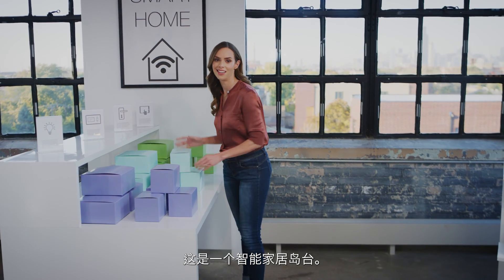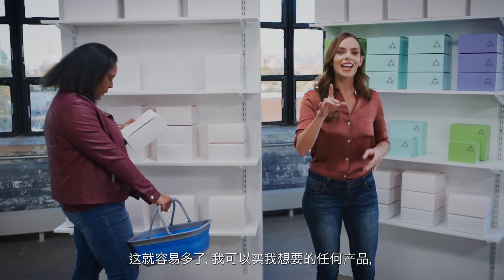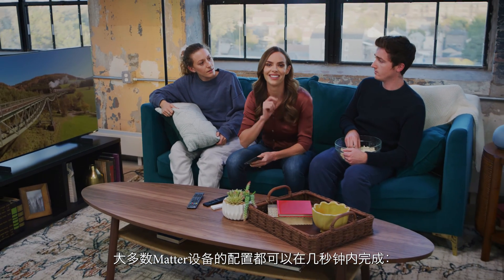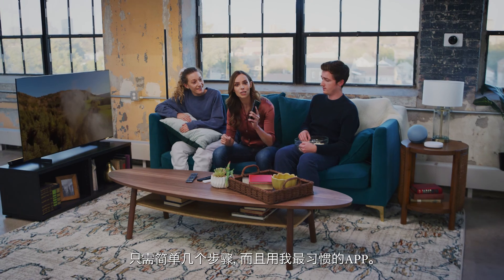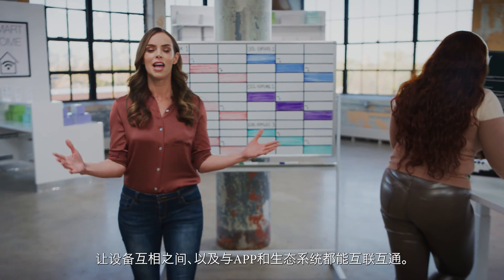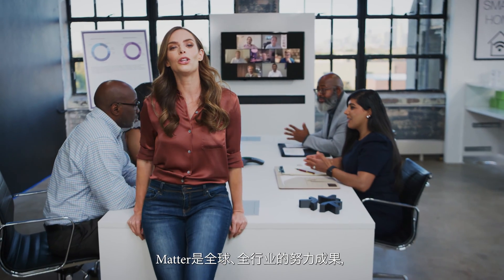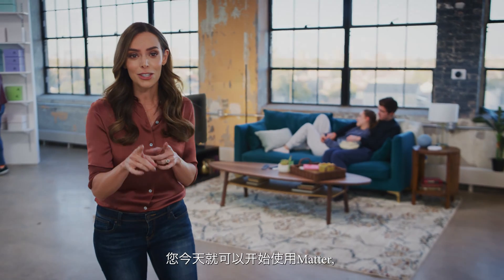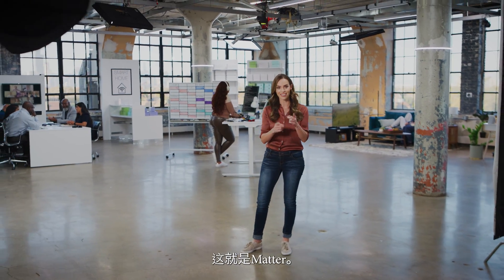Matter: 带给您互联、方便、好用的智能家居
智能灯泡和自动百叶窗对每个家庭都很有用，但要做到这一点，联网产品需要像普通的灯泡和百叶窗一样方便购买和配置。它们本身要十分简单，像其他产品一样在普通货架上就能找到，购买过程也要十分简单，无需请教专家或得自己成为专家。

Matter的出现改变了原有的游戏规则——它让设备的配置变得简单而且一致，也能很好地与家中其他的智能设备一起工作。Matter设备安全性高，能达成人们对产品可靠性和功能的期望，甚至远超预期。家里的每个成员都可以随心所欲地控制他们想要控制的Matter设备，而且使用各自觉得最方便的APP、语音助手、或是控制设备。

Matter也让开发者真正地做到一劳永逸。它是让智能设备能够互相“交流”的通用语言，给消费者带来简单但是丰富的使用体验。Matter是基于本地连接的技术，让家里的设备可以无需云端连接就能安全地操作。

无论是想要一款可以正常工作的智能设备的消费者，或者是想轻松推出行销全球的创新产品的开发者，Matter造福我们所有人，所有品牌，所有平台，和全世界所有地区。